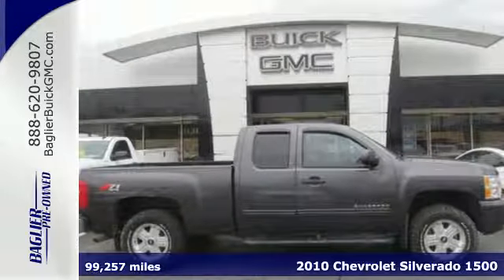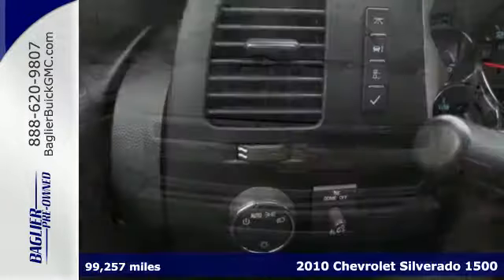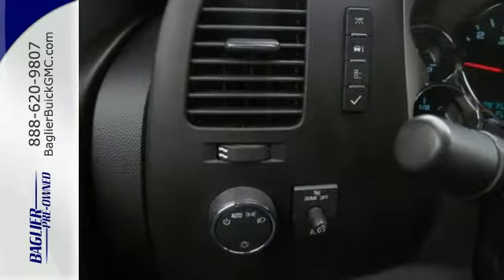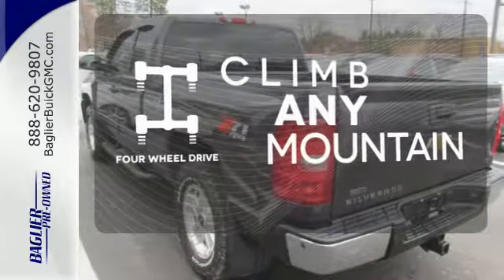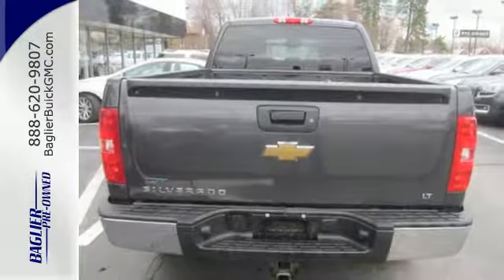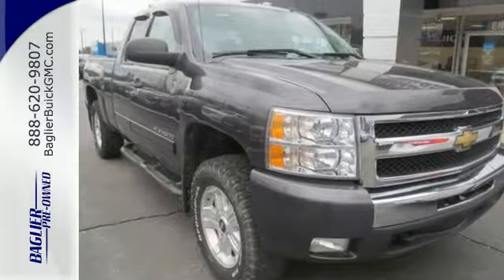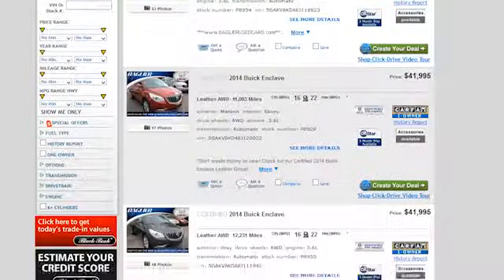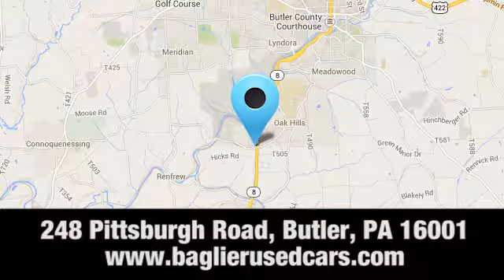Used 2010 Chevrolet Silverado 1500 Butler PA Pittsburgh, PA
Year: 2010
Make: Chevrolet
Model: Silverado 1500
Trim: LT
Engine: 8 Cyl. 5.3L
Transmission: Automatic
Color: Gray
Mileage: 99257
Stock #: A1851A
VIN: 1GCSKSE39AZ136514

Address:
248 Pittsburgh Road